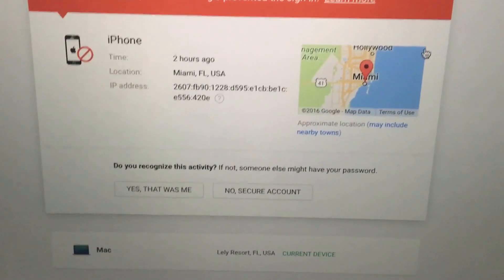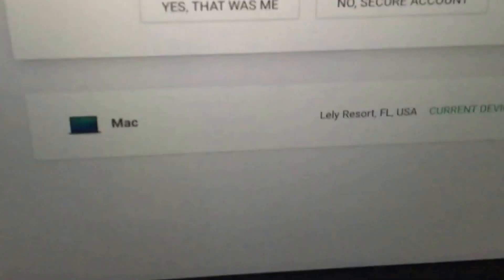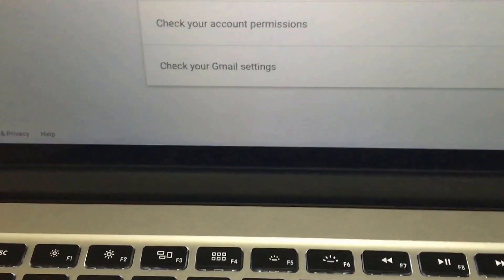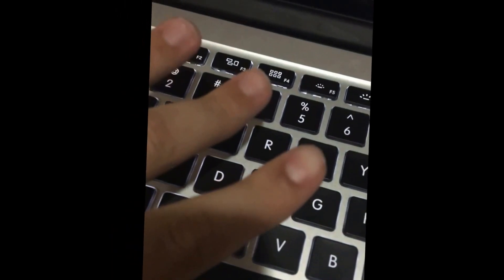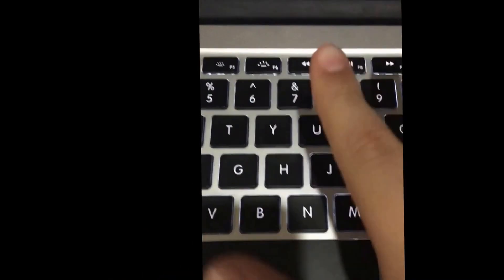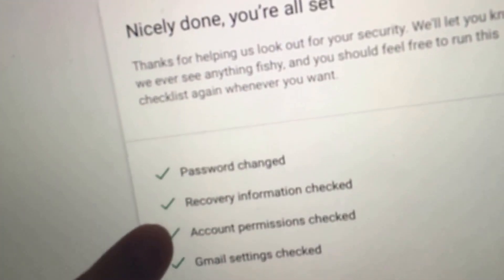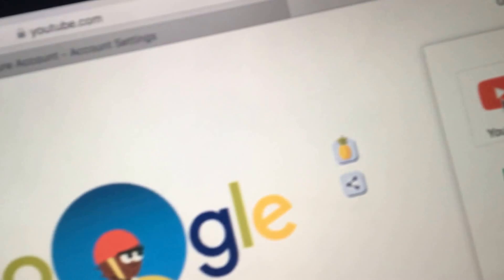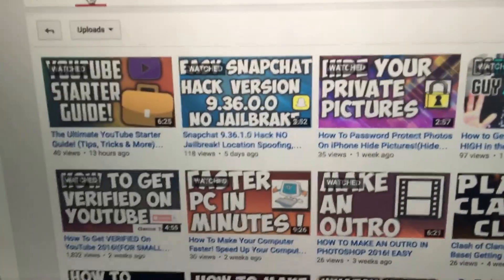I GOT HACKED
THIS IS FREAKING CRAZY I JUST GOT HACKED .I am super small YouTuber  with lees then 200 subscribers and i am already getting hacked this is crazy
Youtube please improve your security

I changed everything don't worry i got everything back :)

How To Grow Your YouTube Channel With TubeBuddy! YouTube Tools TAGS!"